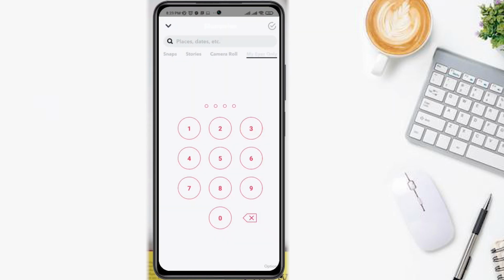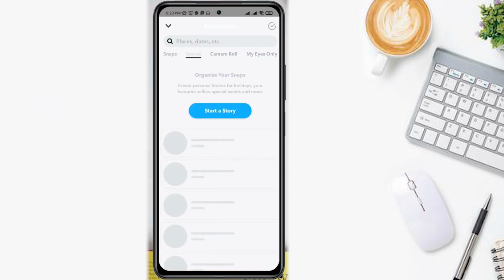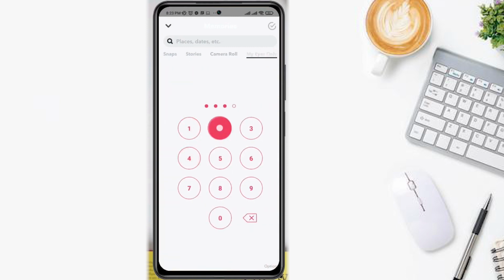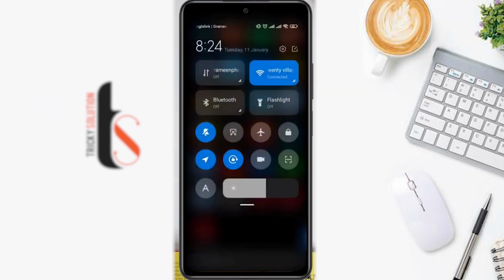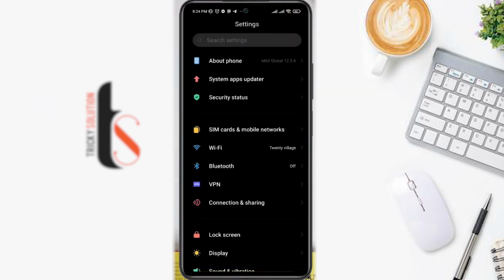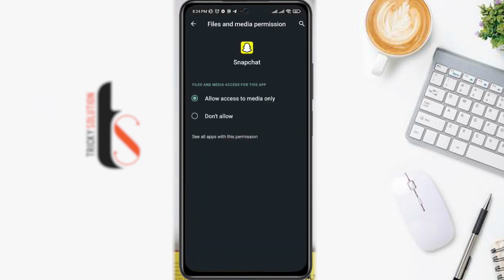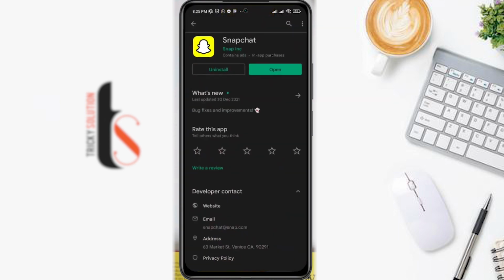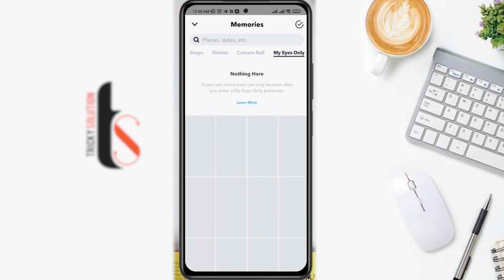Snapchat: My Eyes Only Not Working or loading Problem [Fix It]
In 2024, if your Snapchat or Instagram My Eyes Only feature is greyed out or not loading or functioning,. Watch this video to learn how to resolve the problems.
This video also addresses the question of why my eyes-only Snapchat configuration is not functioning and why it is not loading.

Therefore, if you encounter any Snapchat-related issues, such as Snapchat my Eyes Only requiring internet access or Snapchat My Eyes Only not working the password, watch this video attentively for solutions.

Skyline - Mehul Choudhary